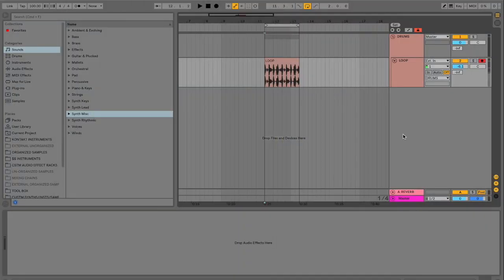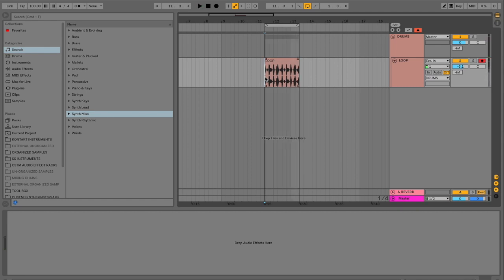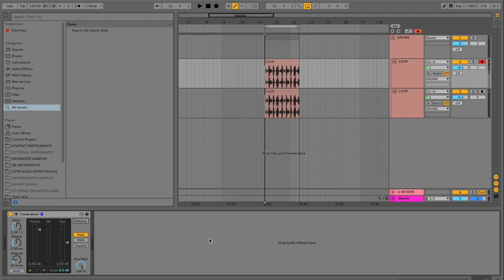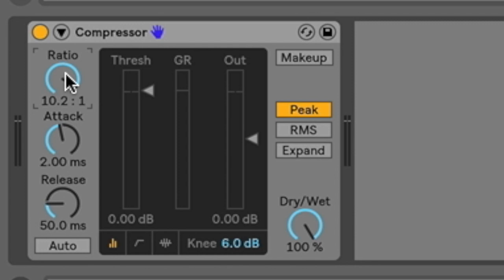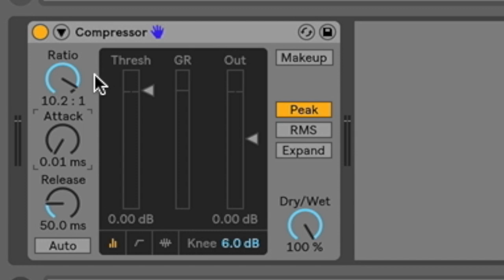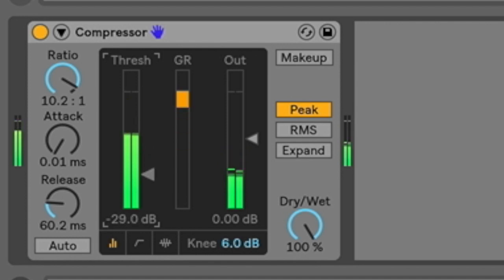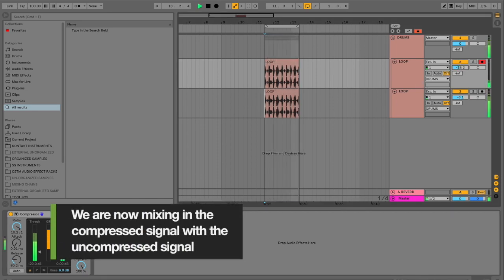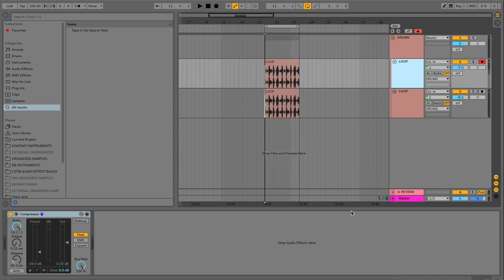NY Comp 2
In this screencast, I'll show you how to apply New York compression to any drum track, to give the drums the weight and power that they need to provide a strong rhythmic element to any composition.